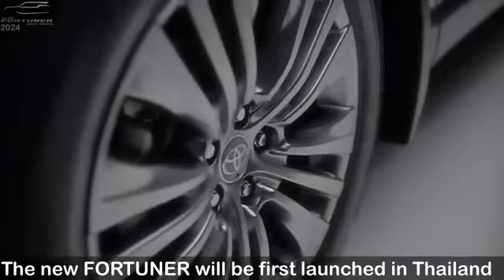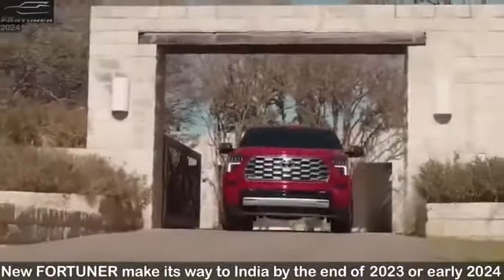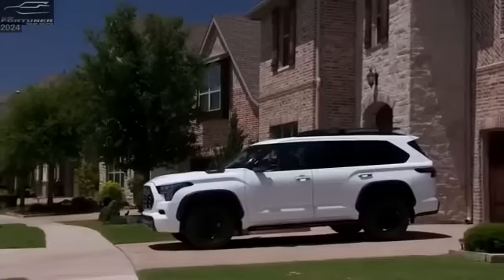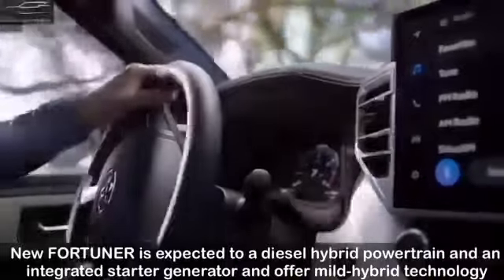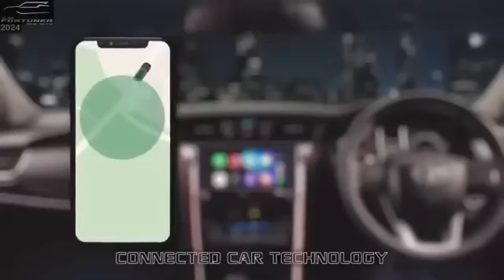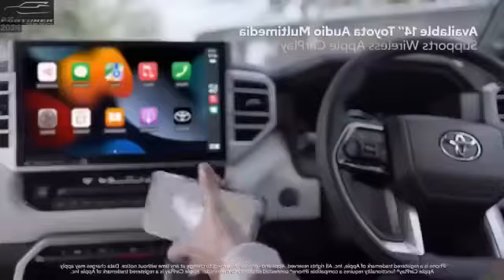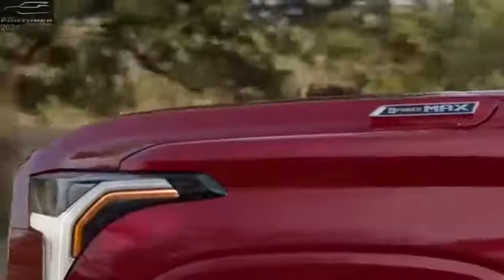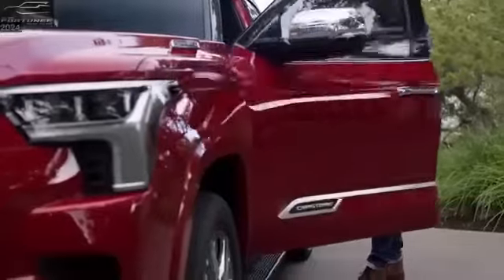New Toyota Fortuner 2023 - 2024🔥